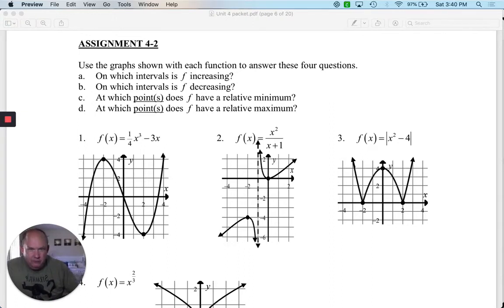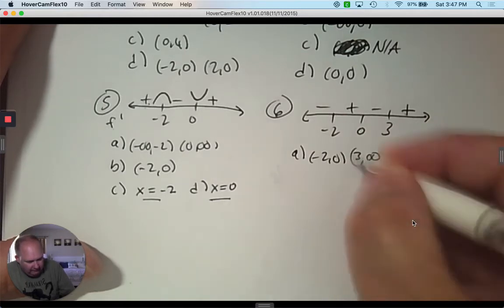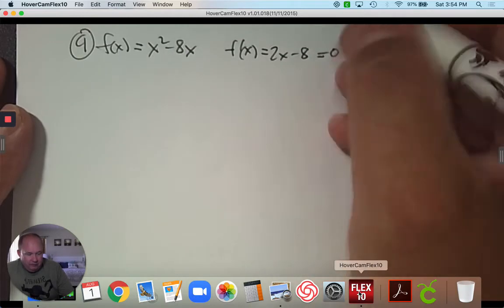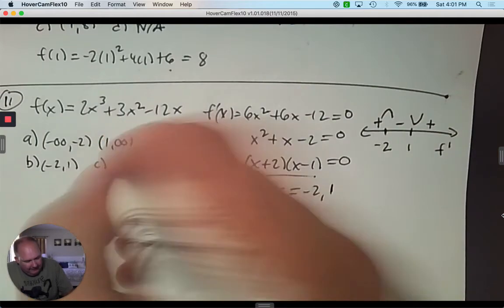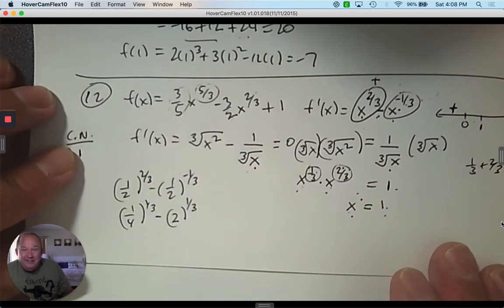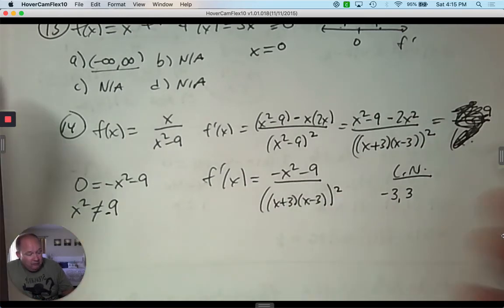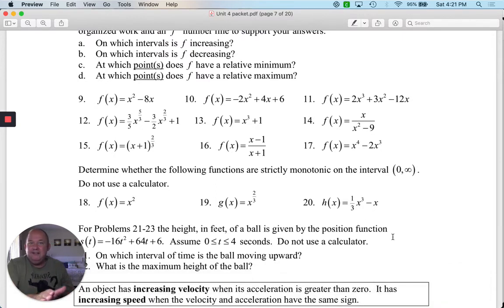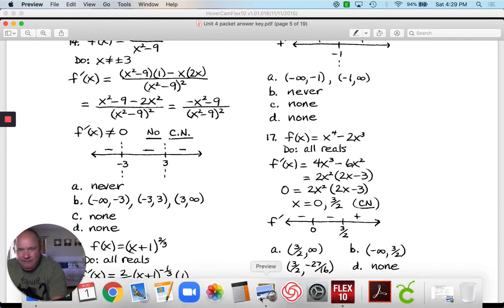Calculus Assignment 4-2 Part 1 (1-17)